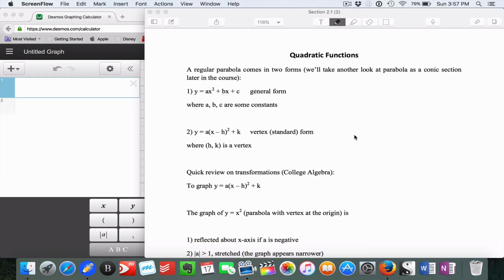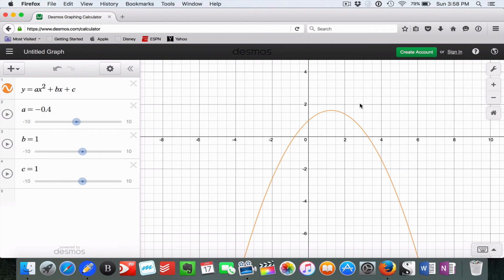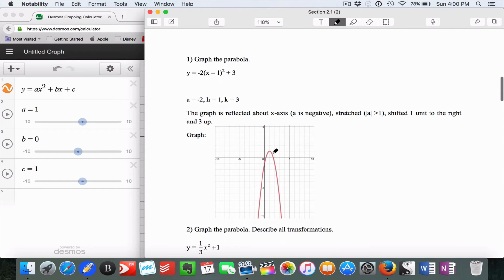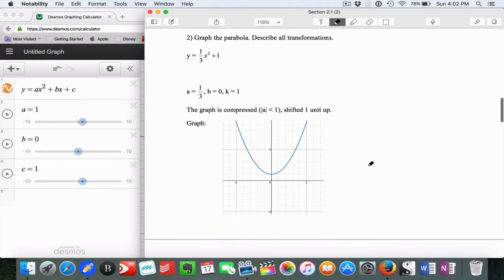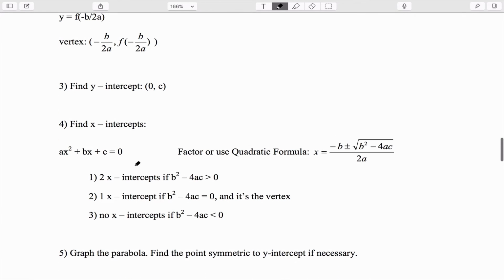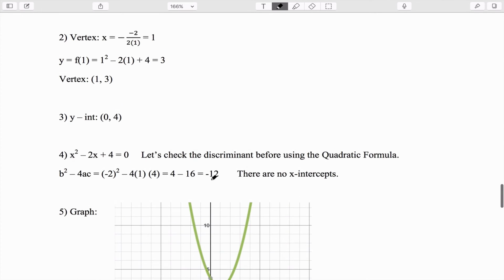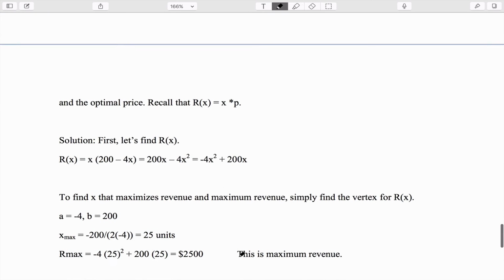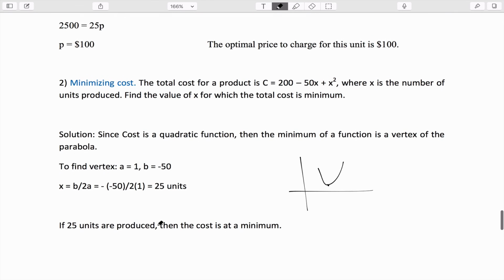Quadratic Functions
Overview of quadratic functions, their graphs and applications.